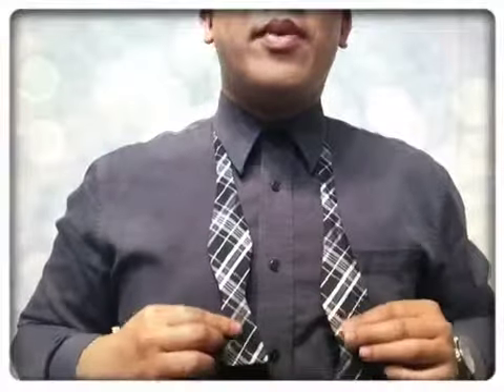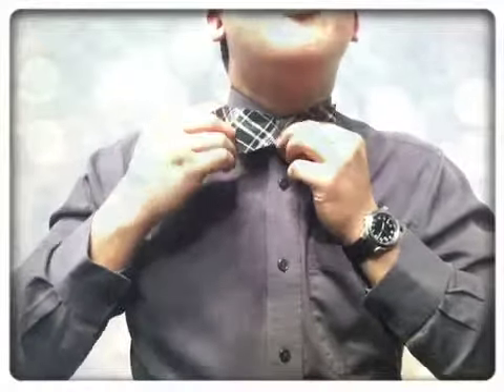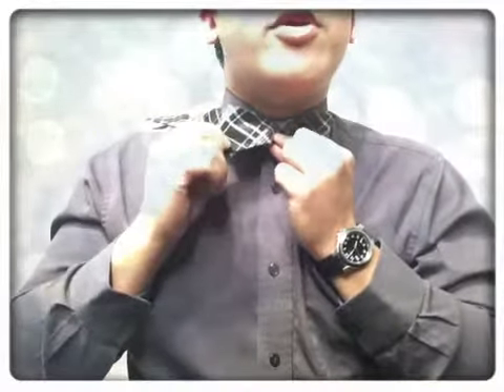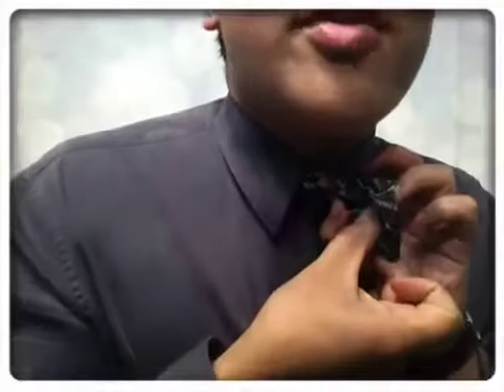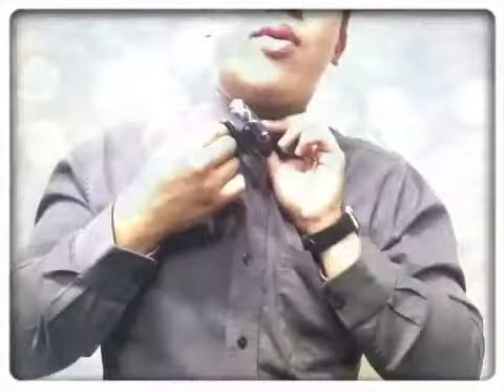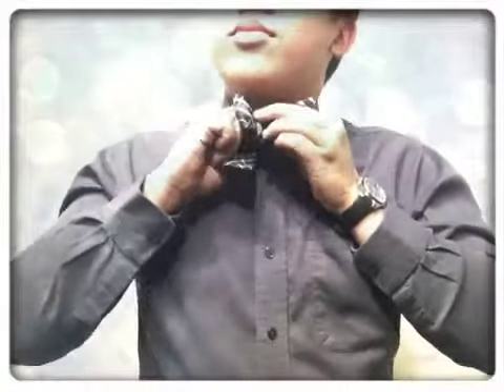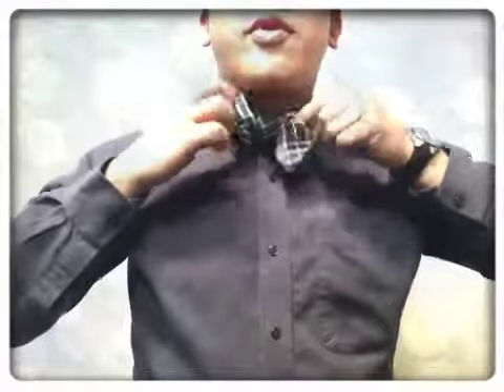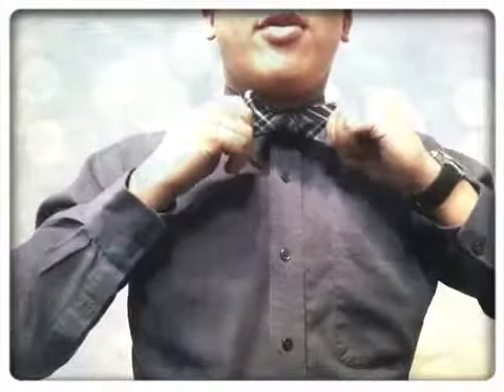How To Tie A Bow Tie